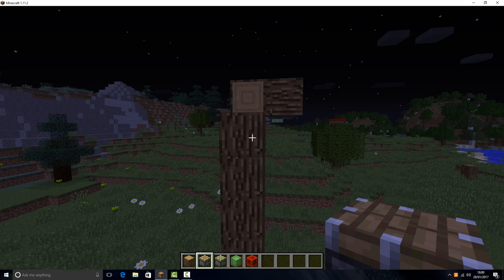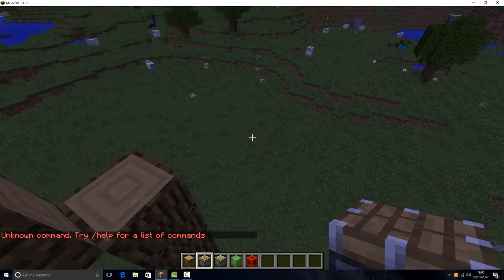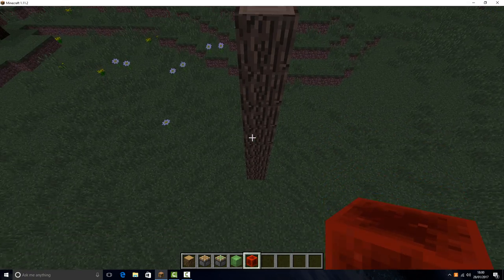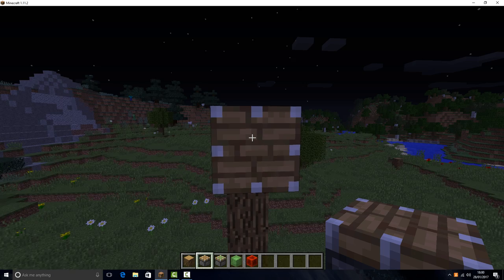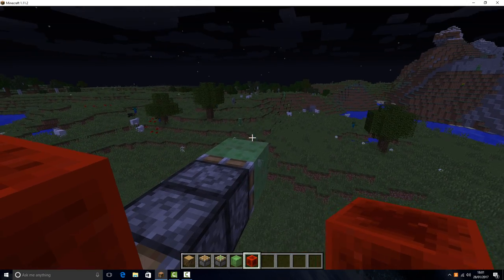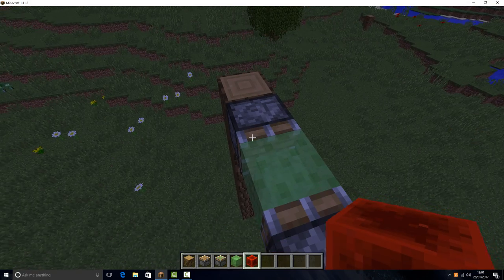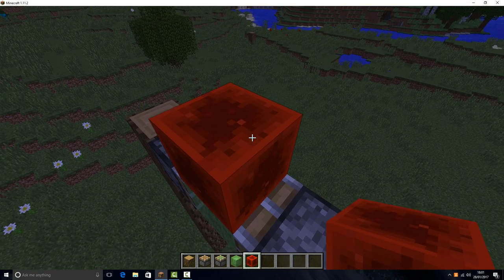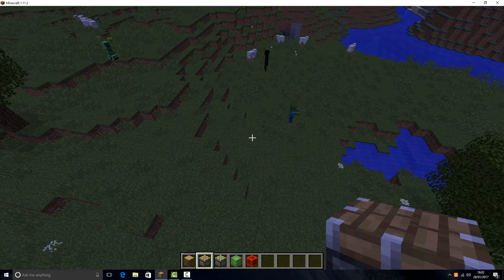how to build a flying machine in minecraft